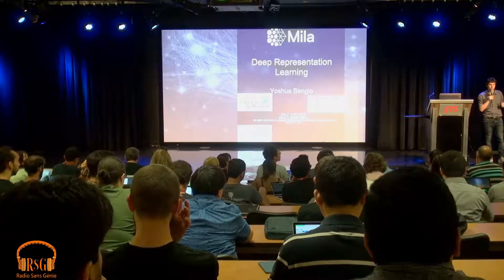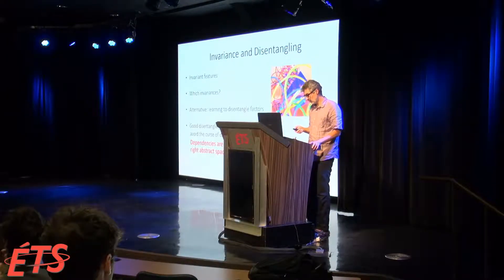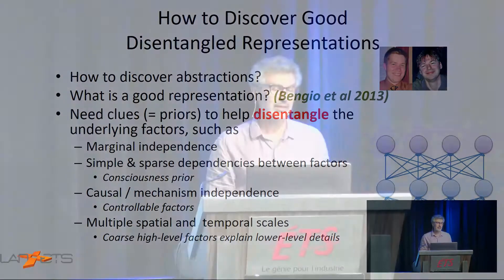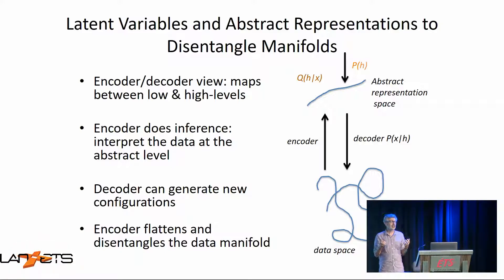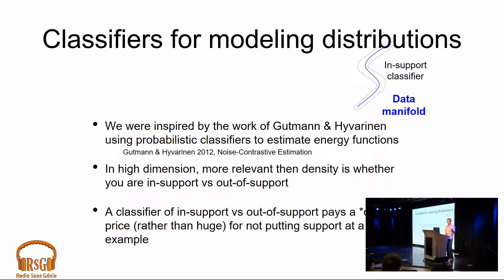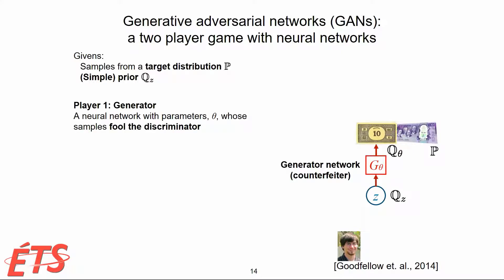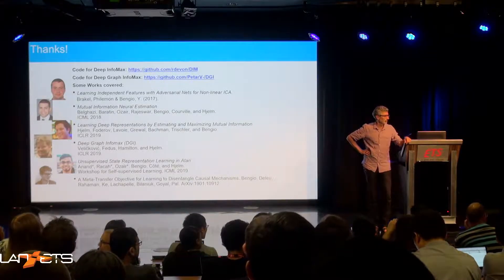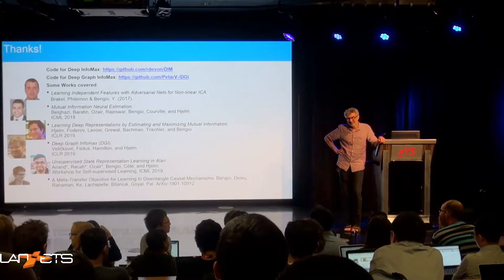Deep Representation Learning - Yoshua Bengio (MILA, Canada)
Abstract: How could humans or machines discover high-level abstract representations which are not directly specified in the data they observe? The original goal of deep learning is to enable learning of such representations in a way that disentangles underlying explanatory factors. Ideally, this would mean that high-level semantic factors could be decoded from top-level representations with simple predictors like a linear classifier, trainable from very few examples. However, there are too many ways of representing the same information, and it is thus necessary to provide additional clues to the learner, which can be thought about as priors. We highlight several such priors. One of those priors is that high-level factors measured at different times (or places) have high mutual information, i.e., can be predicted from each other and contain many bits of information. We present recent work in unsupervised representation learning towards maximizing the mutual information between random variables. Finally, we introduce the novel idea that good representations should be robust under changes in distribution and show that this can, in fact, be used in a meta-learning setup to identify causal variables and how they are causally related.

Bio: Yoshua Bengio is recognized as one of the world’s leading experts in artificial intelligence (AI) and a pioneer in deep learning.

Since 1993, he has been a professor in the Department of Computer Science and Operational Research at the Université de Montréal. Holder of the Canada Research Chair in Statistical Learning Algorithms, he is also the founder and scientific director of Mila, the Quebec Institute of  Artificial Intelligence, which is the world’s largest university-based research group in deep learning.

His research contributions have been undeniable. In 2018, Yoshua Bengio collected the largest number of new citations in the world for a computer scientist thanks to his many publications. The following year, he earned the prestigious Killam Prize in computer science from the Canada Council for the Arts and was co-winner of the A.M. Turing Prize, which he received jointly with Geoffrey Hinton and Yann LeCun, as well as the Excellence Awards of the Fonds de recherche du Québec – Nature et technologies.

Concerned about the social impact of AI, he actively contributed to the development of the  Montreal Declaration for the Responsible Development of Artificial Intelligence.